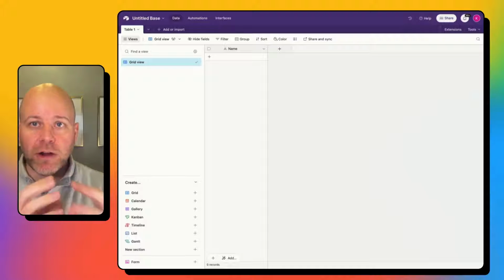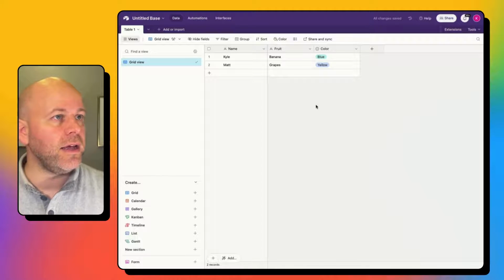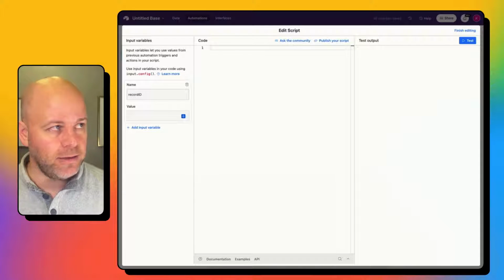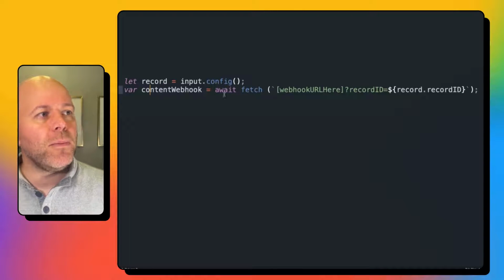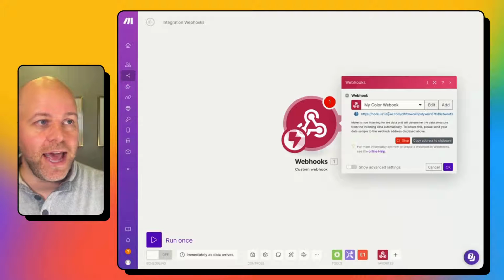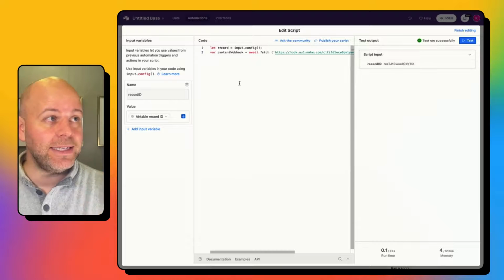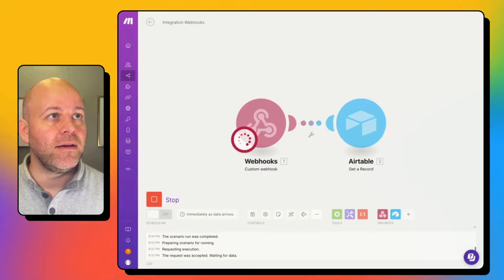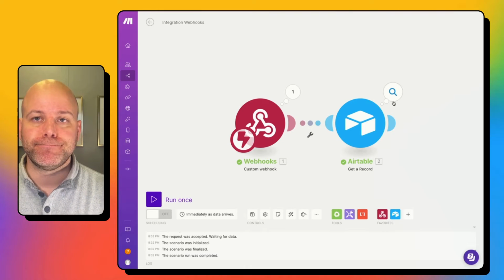Connect Airtable Automations to Make.com... like a boss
Seamlessly connect Airtable to Make with this flexible automation approach. 🚀 In this tutorial, I guide you through setting up a automation in Airtable that hits a webhook in Make.com (Integromat) — allowing you to control the automation triggers within Airtable and process data in Make.

👉 Steps Covered:
- Creating an Airtable automation triggered by specific conditions.
- Adding a scripting block in Airtable to generate a webhook-triggering script.
- Setting up a custom webhook in Make and integrating it with the Airtable script.
- Consuming and processing data in Make with the passed record IDs from Airtable.
- Showcasing the flexibility to adapt triggers and script logic as needed.

Don't miss out on the flexibility and efficiency of this Airtable-Make integration! 🎬✨